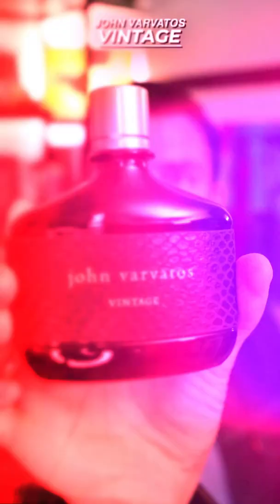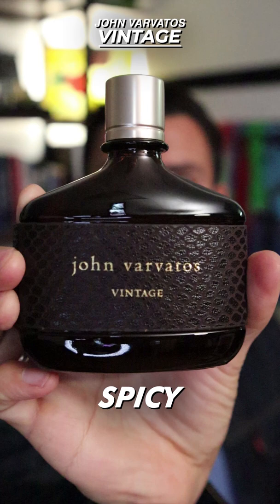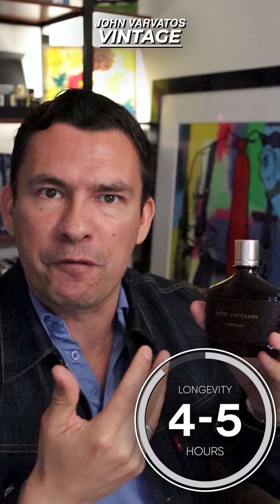Vintage by John Varvatos 1-Minute Review / Should You Buy This Fragrance?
Vintage by John Varvatos is a Woody Chypre fragrance for men. Vintage was launched in 2006. The nose behind this fragrance is Rodrigo Flores-Roux. Top notes are Rhubarb, Quince, Pepper, Wormwood, Fennel and Basil; middle notes are Cinnamon, Juniper Berries, Lavender, Green Leaves, Orris Root and Jasmine; base notes are Tobacco, Suede, Balsam Fir, Tonka Bean, Woody Notes, Oakmoss and Patchouli.

Rooted in the original John Varvatos fragrance both olfactively and aesthetically, vintage is distinctly unique with a rugged authenticity and enduring appeal. It is comprised of a sensuous and masculine composition of the aromatic chypre family with an assertive spice core and a warm, leathery background. A brisk, spicy and energetic introduction gives way to an elegant centerpiece of Yugoslavian oak moss and extra pure patchouli oils. Its smooth and sensual base notes include rare woods, tobacco and suede accents.